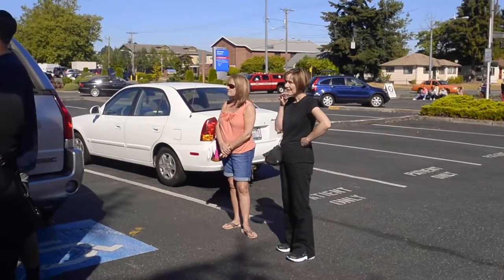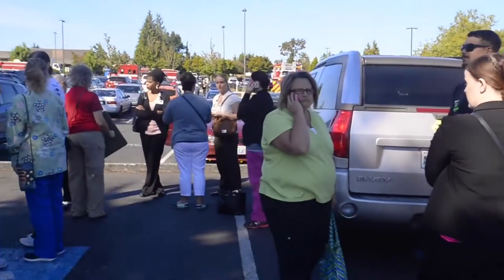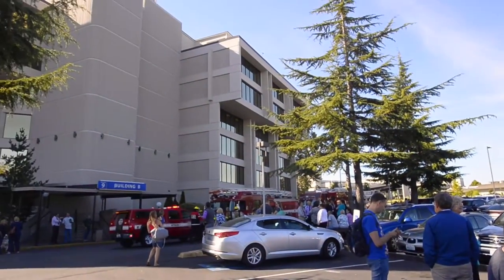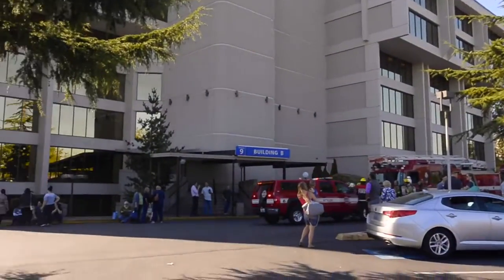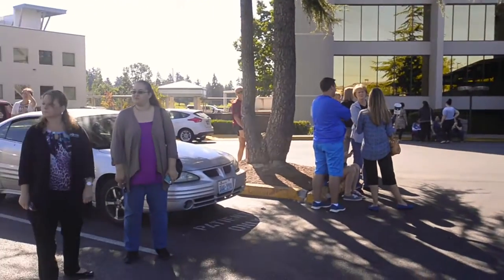Allenmore evacuation because of odor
A noxious odor of unknown origin forced the evacuated of hundreds from Building B of Allenmore Medical Center Thursday morning.